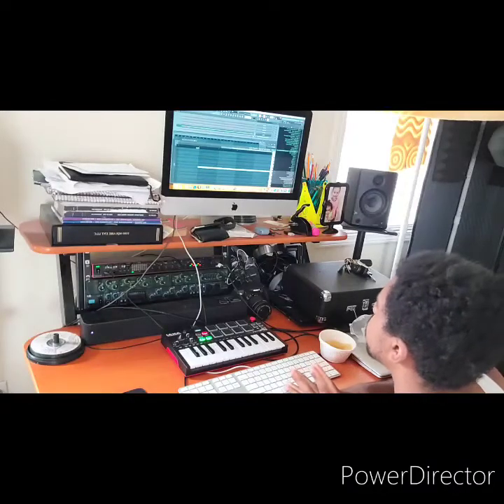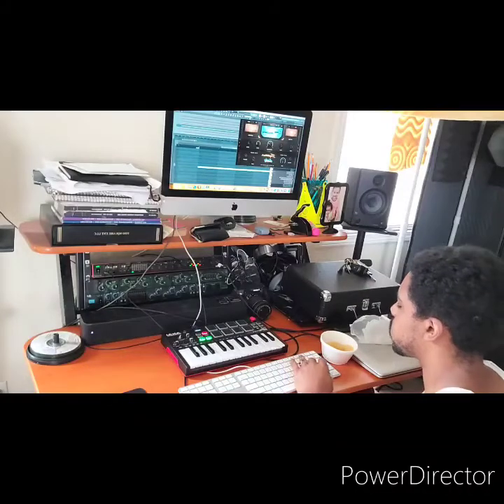Cooking up a trap beat from scratch.